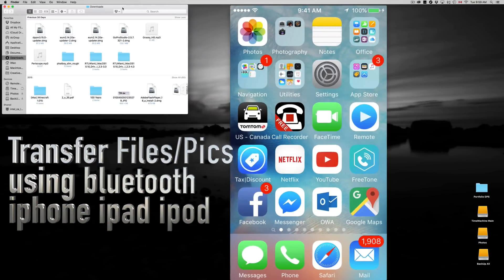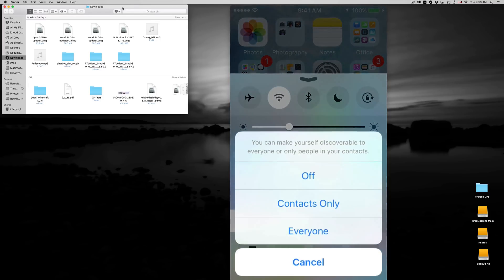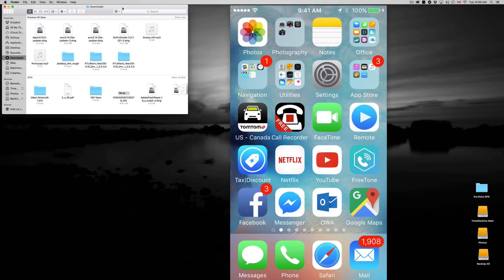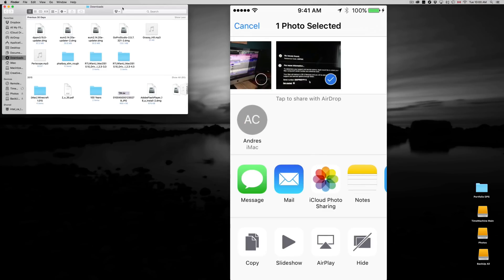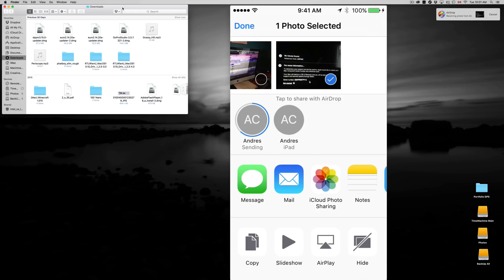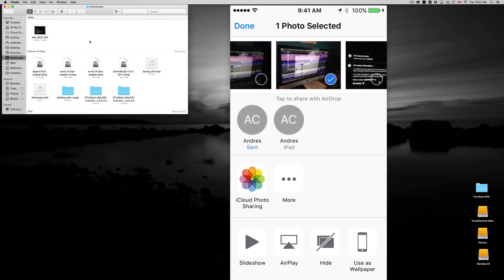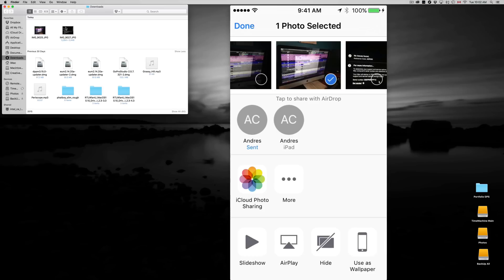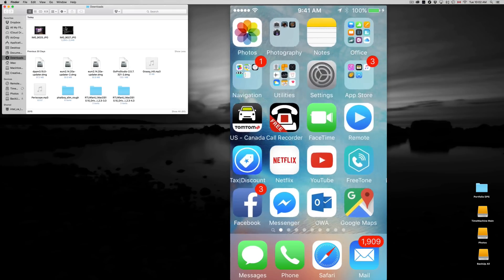Transfer Files / Pictures using Bluetooth with your iPhone iPad iPod - Mac - AirDrop